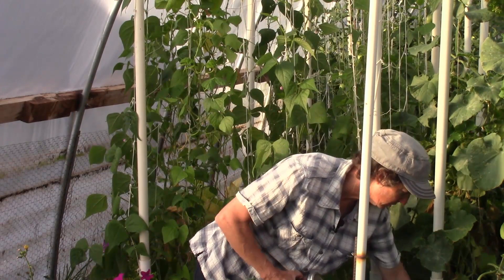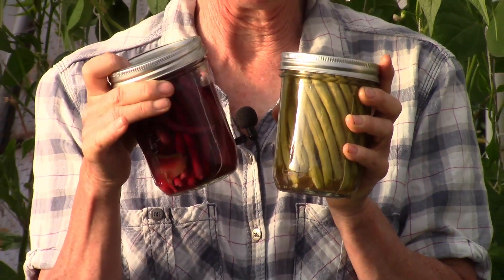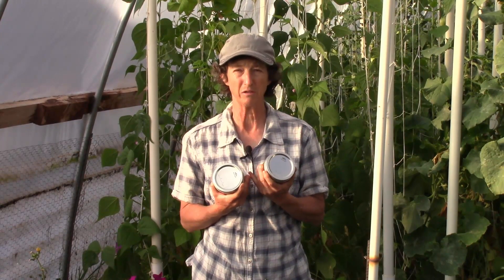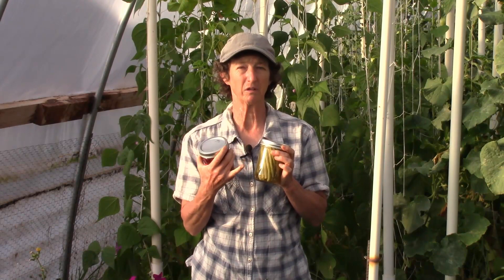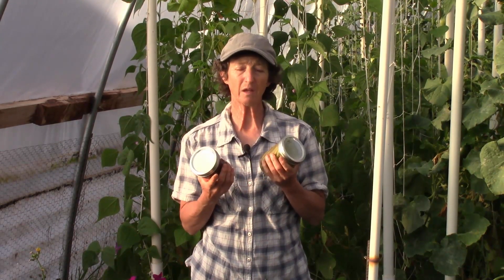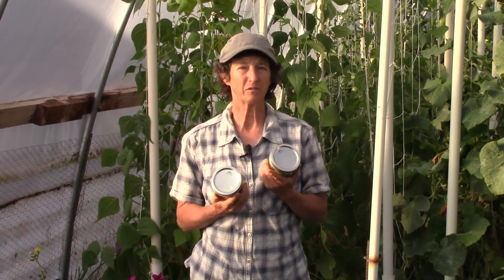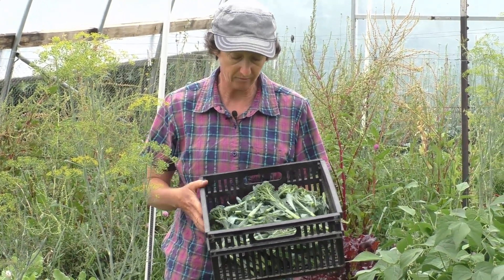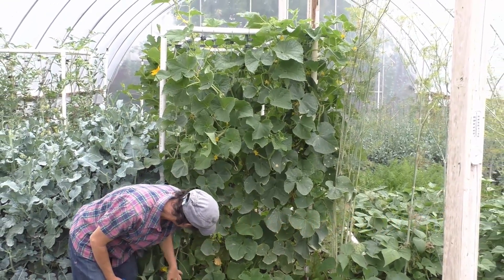Learn an easy way preserve extra green beans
Learn a simple and easy way to  preserve your extra green  beans to enjoy all winter.

Watch over 160 weekly episodes where Lynn Gillespie will demonstrate how she consistently creates over $2500 worth of organic food in only 128 sq ft, that is about the size of 3 king size beds, with only a 15 minute a day commitment! FREE, ONLINE, AVAILABLE ANYTIME!!